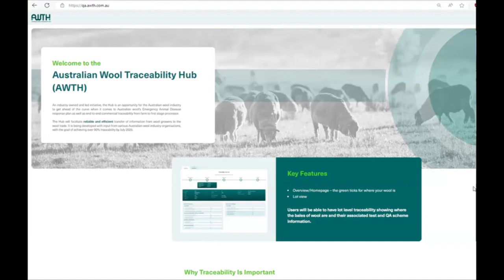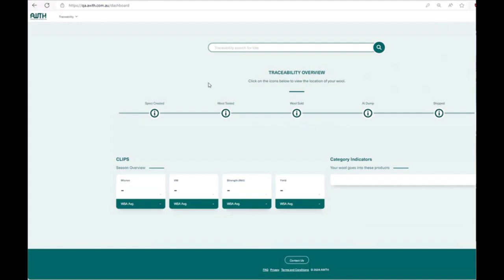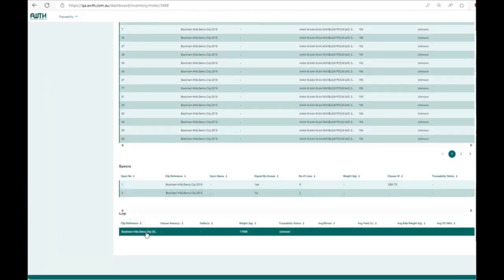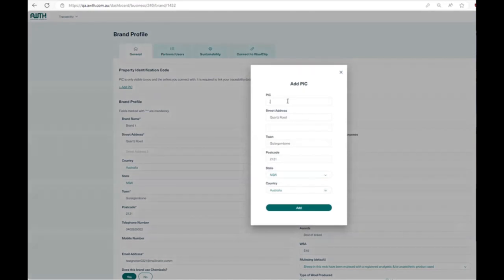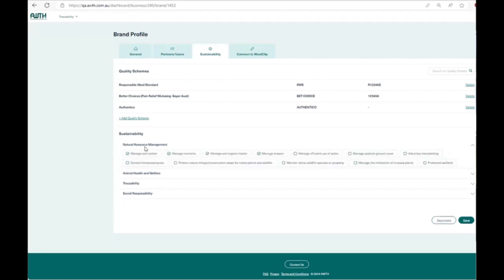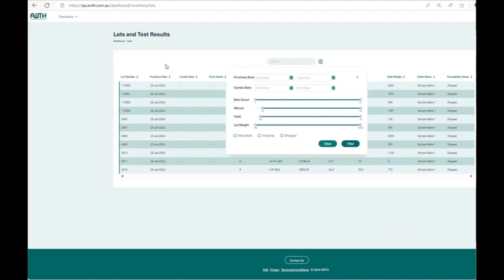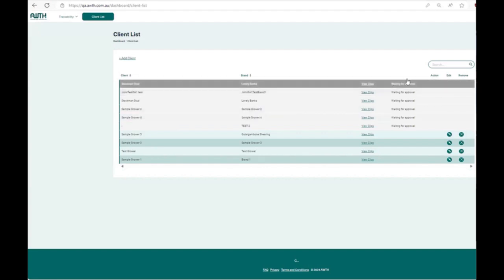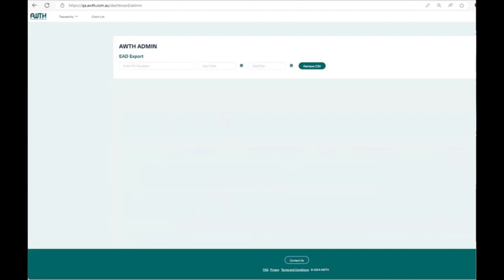General – Overview of the Hubs Functionality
A general look at the features, functionality and data available within the AWTH.